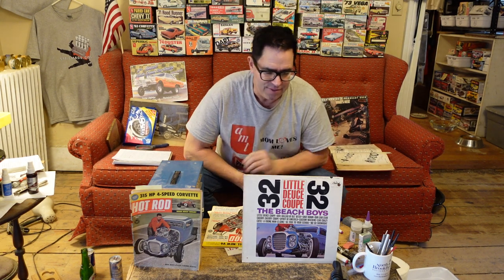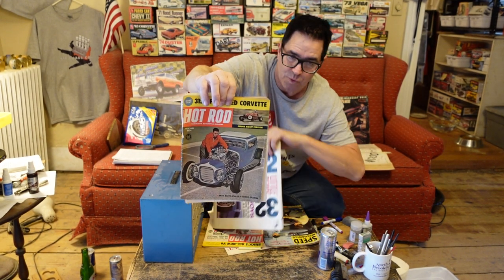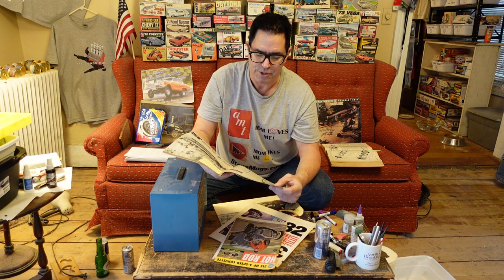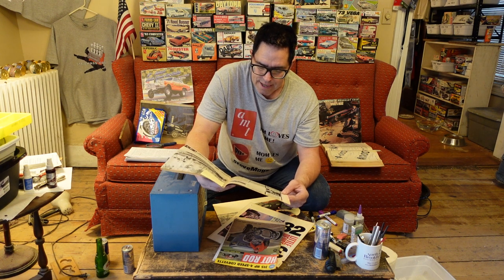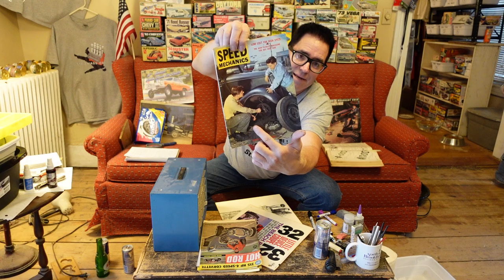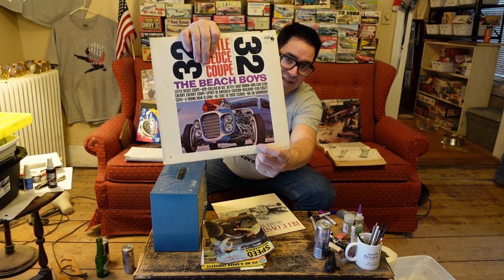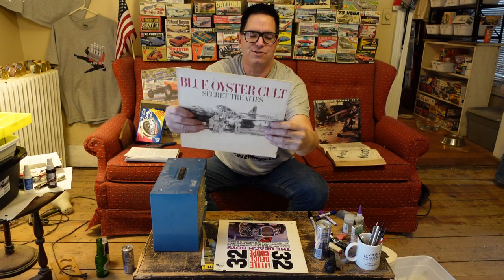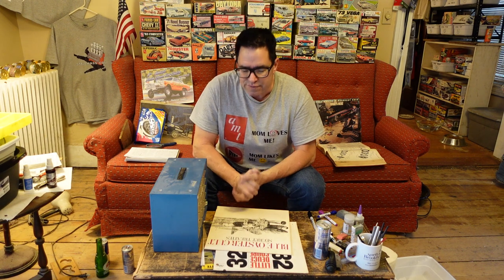Details in the Disks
Steve looks at the controversy surrounding the Beach Boys “Little Deuce Coupe” album cover while telling the tale of the rare Kinmont disc brake kits featured on the cover car. Plus, a sidetrack over the skies of war torn Germany – courtesy of Blue Oyster Cult. Confused yet? You won’t be after watching this video.